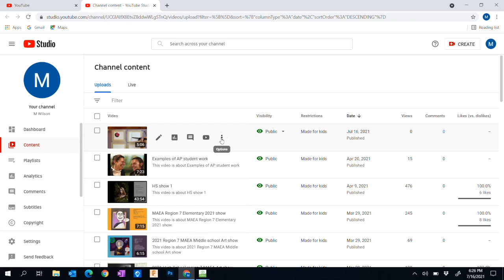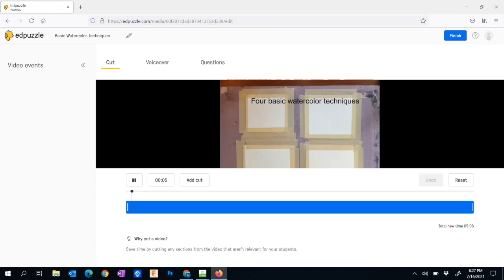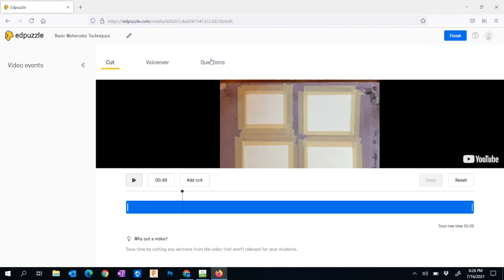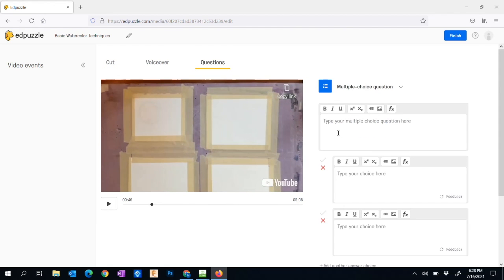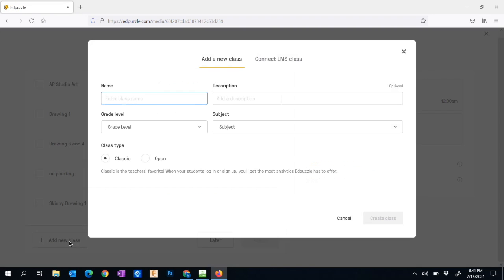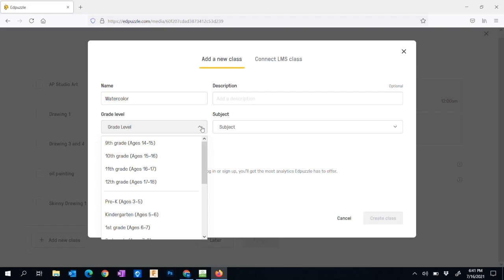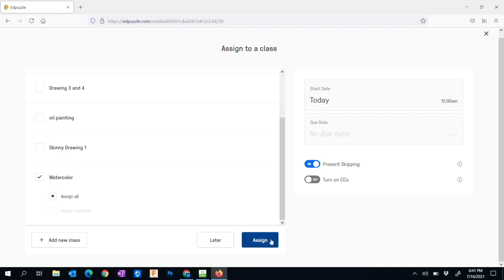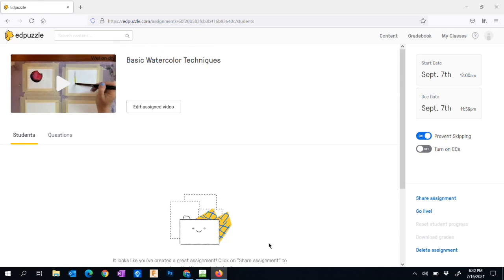How to use edpuzzle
This video is about How to use edpuzzle